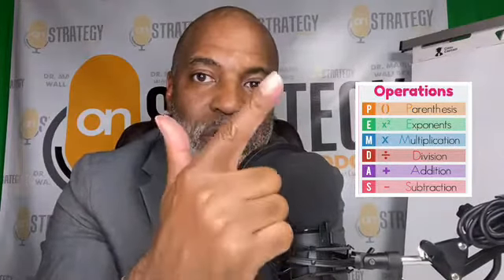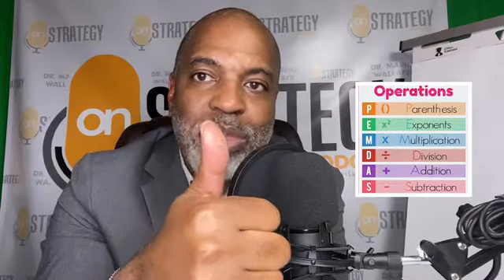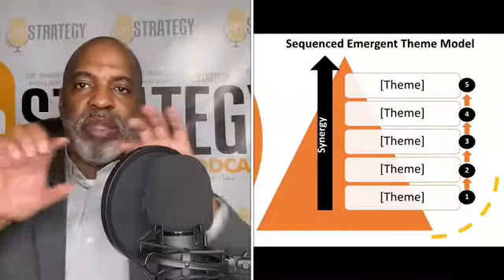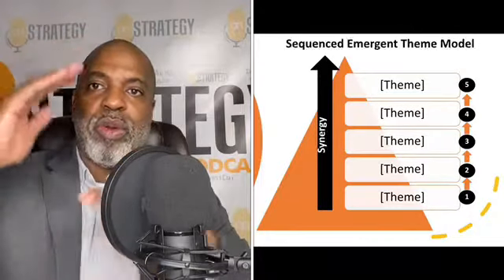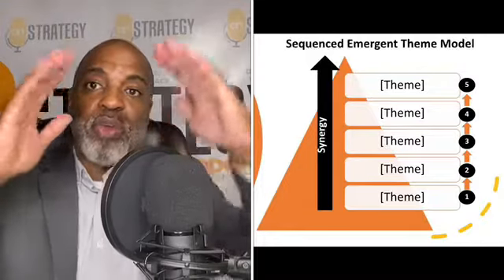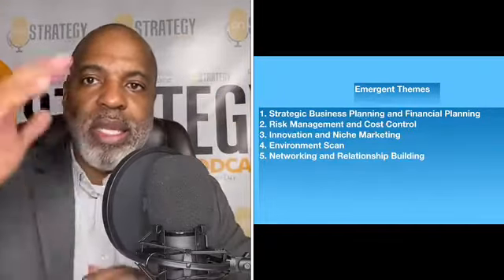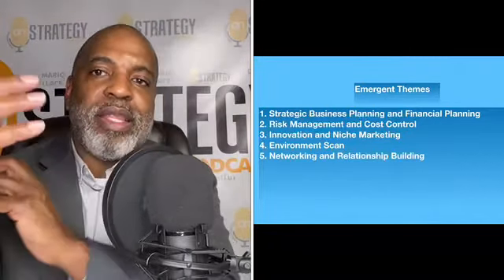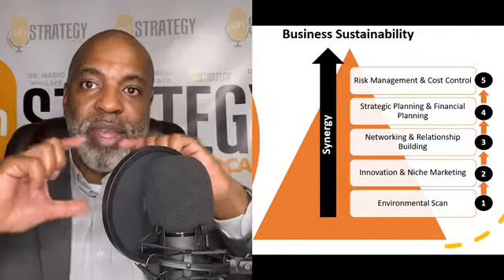Sequenced Emergent Theme Model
What if ALL doctoral studies provided a sequenced approach to their research findings for a practical approach?

The purpose of doctoral study is to provide solutions that can be immediately applied to business settings. However, is that purpose ever realized?

This podcast discusses steps for creating practical models using emergent themes in doctoral studies.